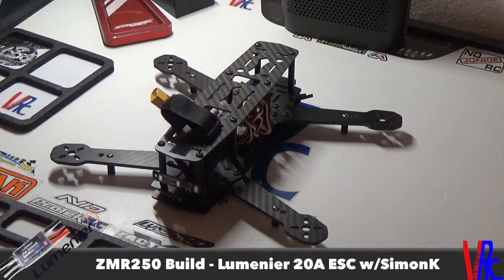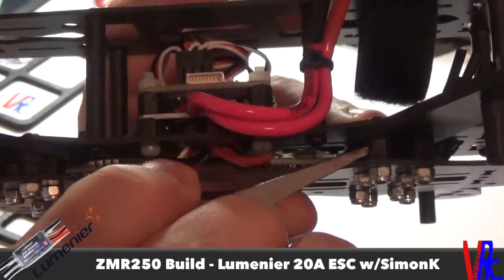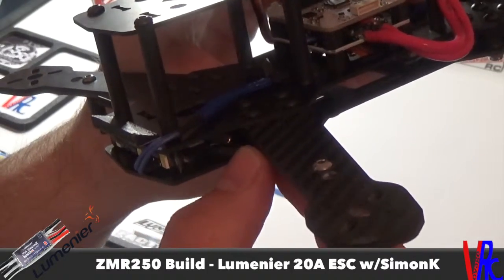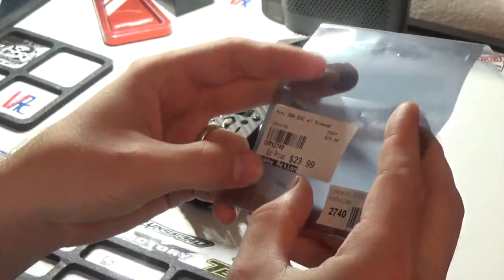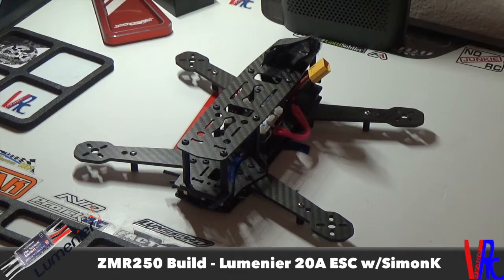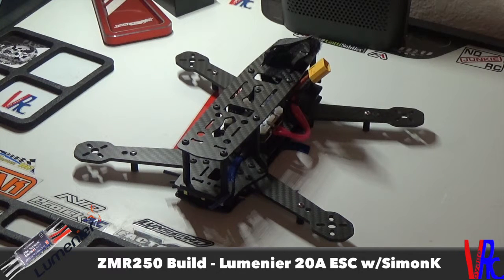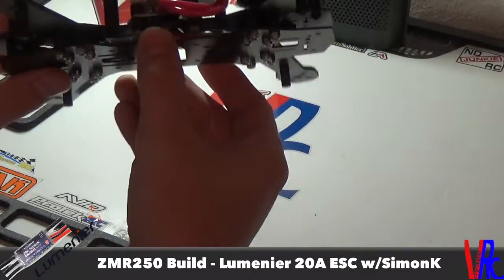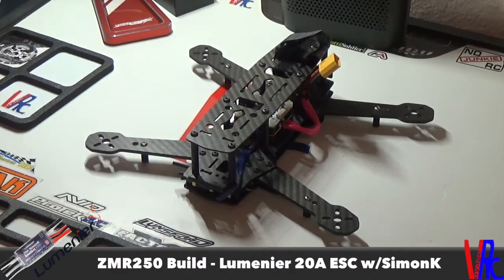ZMR 250 Build - Lumenier 20A ESCs w/SimonK - Mounted Inboard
I am using the Lumenier 20A ESCs on my ZMR 250. These will allow me to run 4s with no issues. They have a small footprint and I chose to mount them inboard to clean up the install.

ADDICT 4 LIFE!

My local hobby shop is Hobby Action in Tempe, AZ.